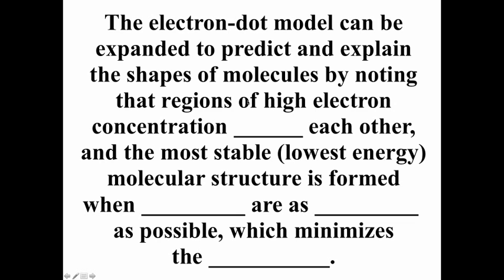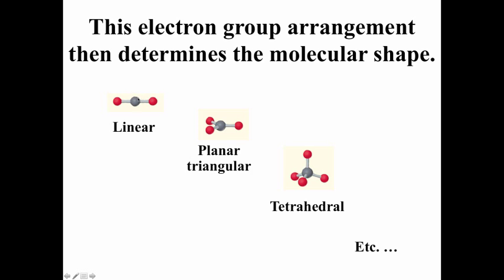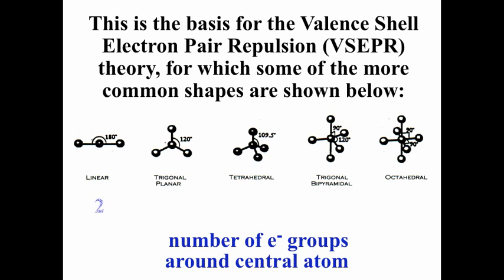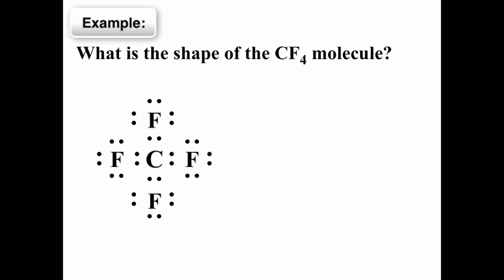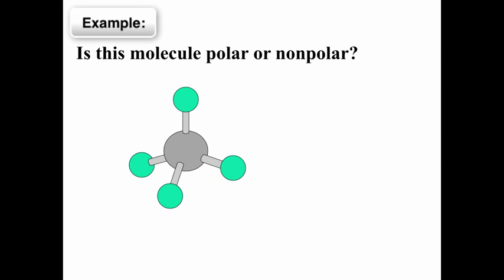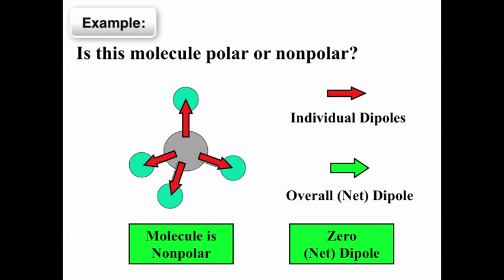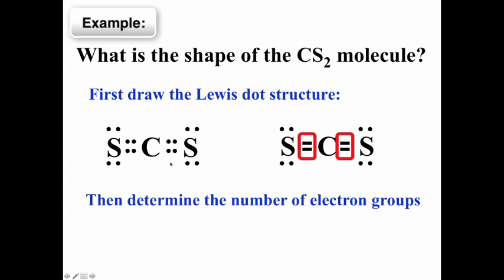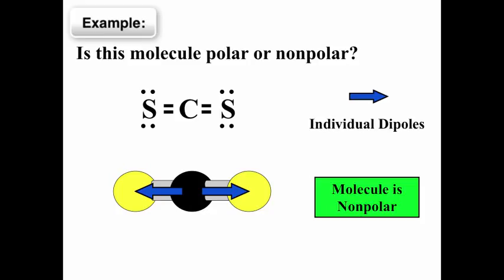Molecular Geometry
Table of Contents:

00:28 -
01:16 -
03:04 -
03:57 -
05:24 -
05:41 -
07:31 -
08:47 -
08:59 -